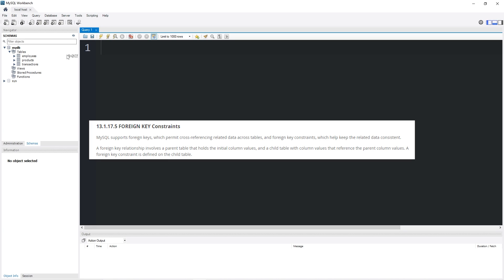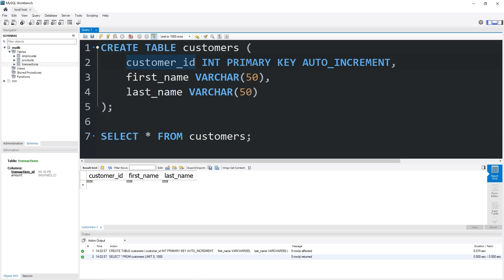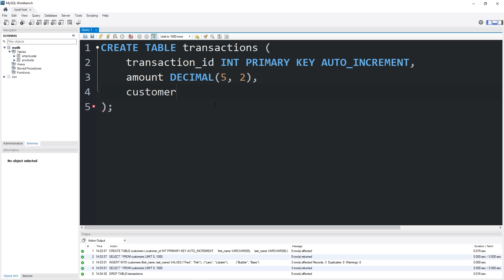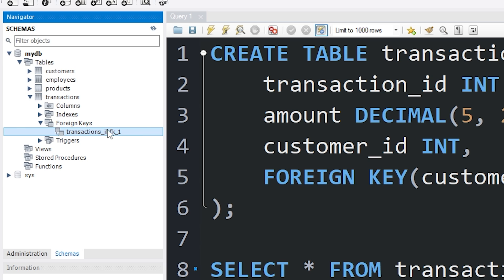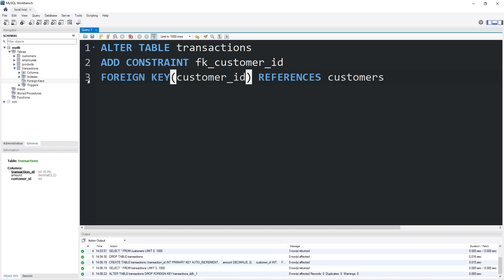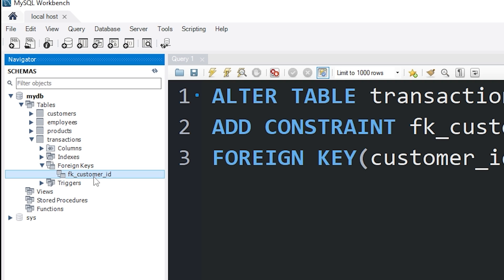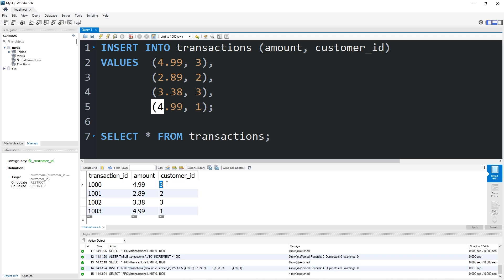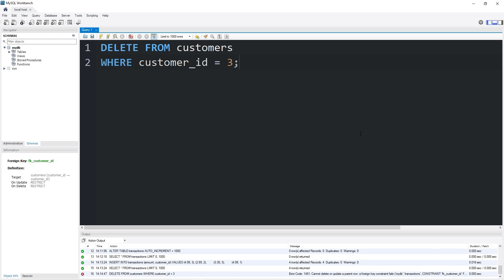MySQL: FOREIGN KEYS are easy (kind of)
00:00:00 intro
00:00:50 CREATE TABLE customers
00:01:17 INSERT INTO customers
00:01:58 CREATE TABLE transactions w/ FOREIGN KEY
00:02:20 Add FOREIGN KEY to a new table
00:03:34 DROP FOREIGN KEY
00:04:07 ADD a named FOREIGN KEY to an existing table
00:05:28 re-populating our transactions table
00:05:45 AUTO_INCREMENT transactions
00:06:05 inserting new rows into transactions
00:07:21 attempting to delete a referenced primary key
00:07:53 conclusion

    customer_id INT PRIMARY KEY AUTO_INCREMENT,
     first_name VARCHAR(50),
     last_name VARCHAR(50)
INSERT INTO customers (first_name, last_name)
VALUES  ("Fred", "Fish"),
                ("Larry", "Lobster"),
                ("Bubble", "Bass");
SELECT * FROM customers;

-- Add a named foreign key constraint to a new table
    transaction_id INT PRIMARY KEY AUTO_INCREMENT,
    amount DECIMAL(5, 2),
    customer_id INT,
    FOREIGN KEY (customer_id) REFERENCES customers(customer_id)
ALTER TABLE transactions
AUTO_INCREMENT = 1000;

-- Add a named foreign key constraint to an existing table
ALTER TABLE customers
ADD CONSTRAINT fk_customer_id